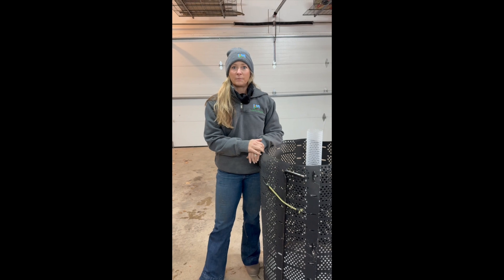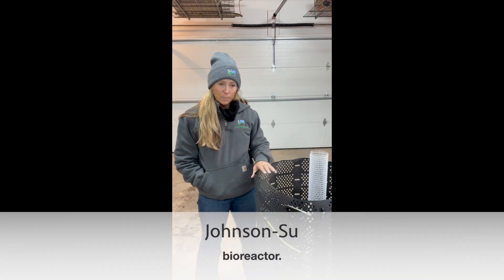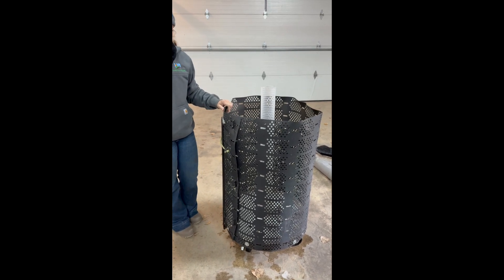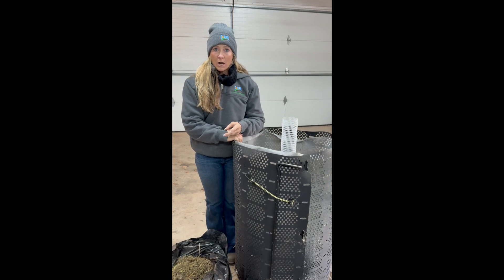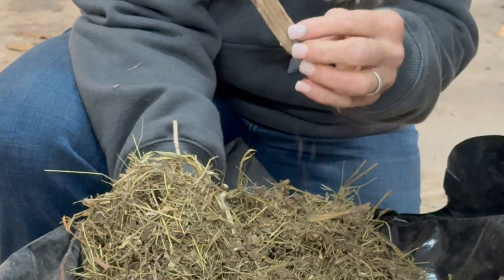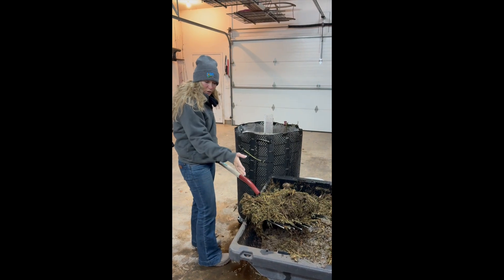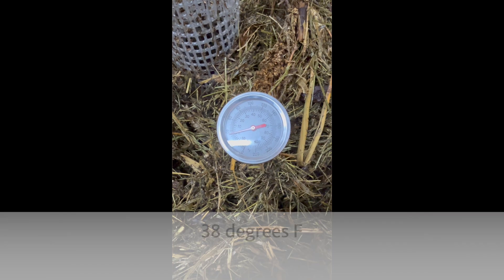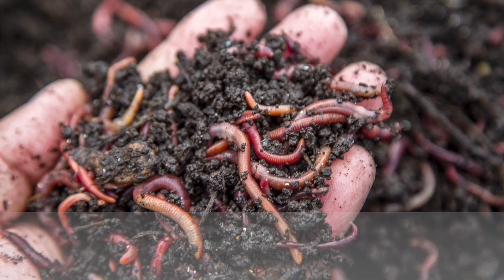Green Thumb Chronicles: Composting & Composting Recipes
In this episode of Green Thumb Chronicles, Understanding Ag's Marni Thompson describes the step-by-step process for creating the perfect compost using a Johnson-Su bioreactor. Marni also shares her recipe for compost. It may be the dead of winter, but it's never too early to set the stage for regenerative gardening success.